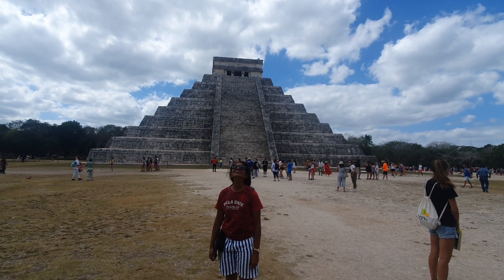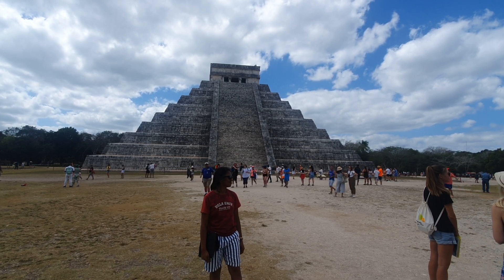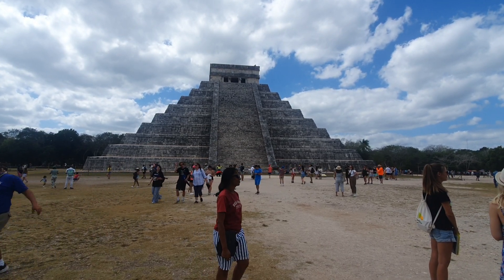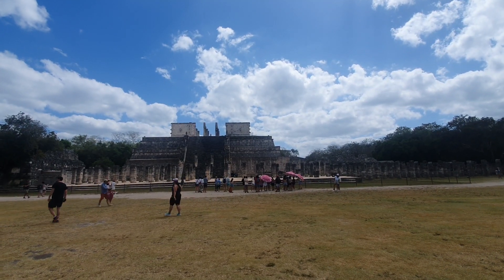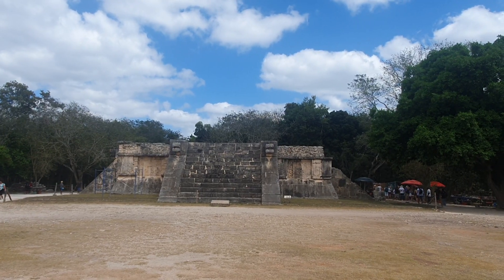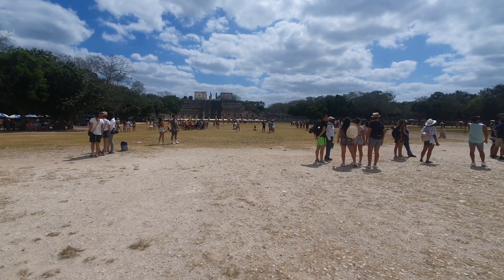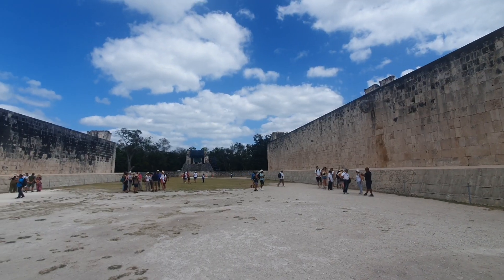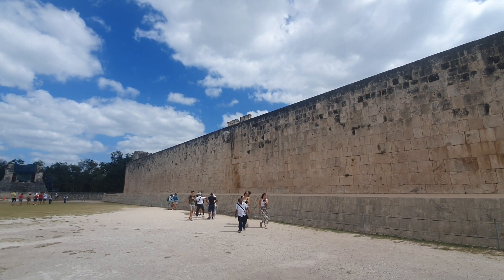Chichen Itza, Mexico Complex